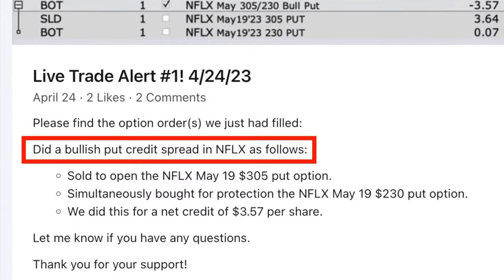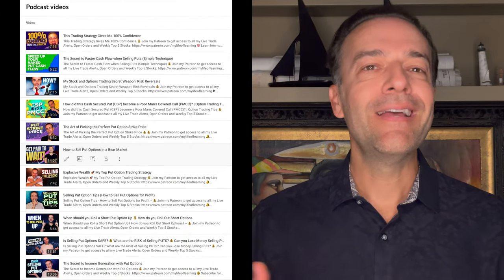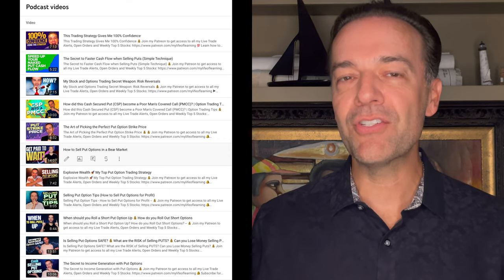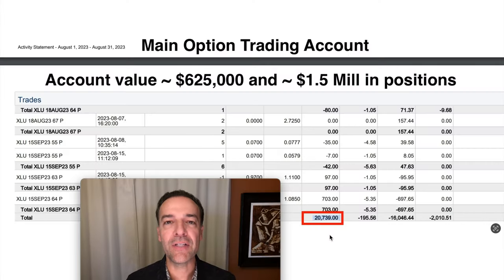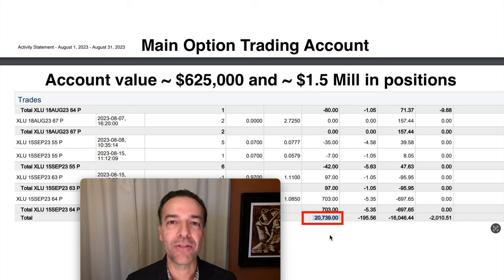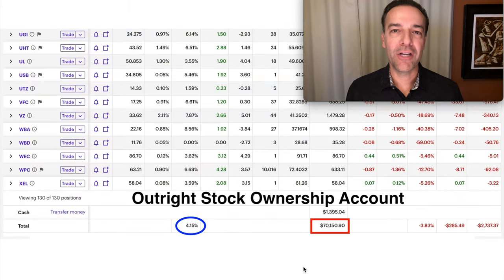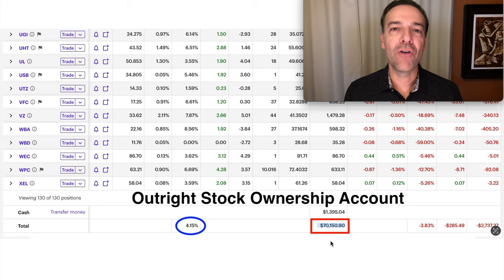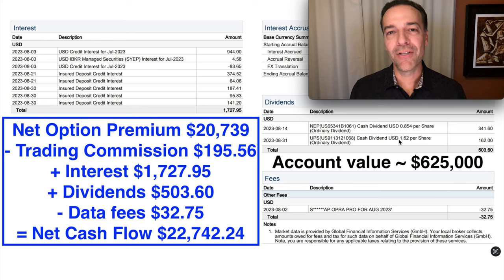Option Trade Like A Casino to Make Money (August 2023 Cash Flow)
Chapters
0:00 Intro
0:35 How a Casino operates (3 keys)
1:18 How to Option Trade like a Casino?
1:40 (1) My Option Trading Edge
1:55 (2) Risk Management
2:39 How I Manage Risk
3:40 (3) Manage Emotions (Casino's do it and so should you)
4:24 Option Trading Cash Flow from August of 2023
5:28 Outright Dividend Stock Portfolio Cash Flow

To become a successful option trader, it's crucial to approach it like a casino. Let's explore how casinos operate and how you can apply similar principles to option trading:

**1. Find Your Edge:**
Casinos have an edge, which comes from how they structure their games. In option trading, you can use technical analysis to enter higher probability trades. Look for opportunities when volatility is higher than normal, such as after a recent stock decline. Your edge should be something you've learned and refined over time.

**2. Manage Risk:**
Casinos cap how much can be bet on any one hand to manage risk; for instance, in blackjack, there might be a rule limiting the maximum bet to $2,000 per hand. Similarly, in option trading, you must manage your risk. Consider using credit spreads, buying insurance with put options, or keeping cash aside to cover positions when selling put options.

**3. Emotions Have No Place:**
Casinos don't let emotions influence their decisions, and neither should you.

Now, let's see how much we pocketed last month using these strategies, staying true to the casino-like approach, where we're not gamblers but strategic option traders.

Happy investing!
Randy Perez